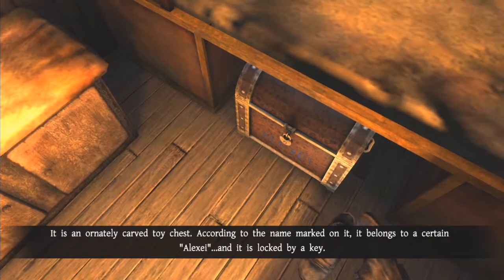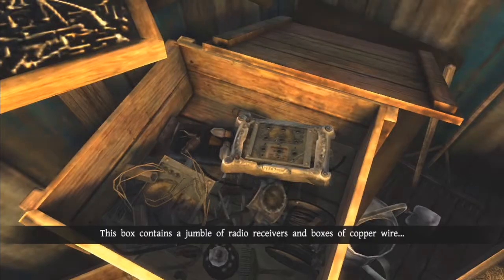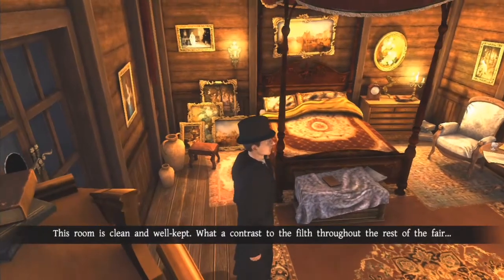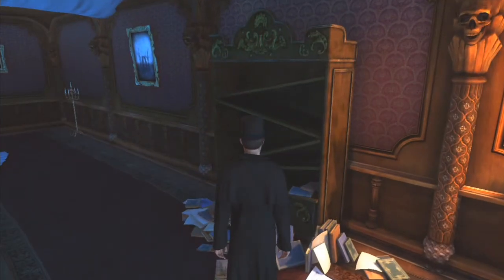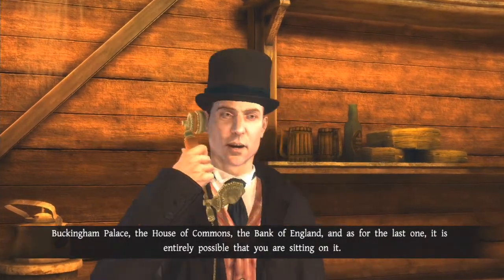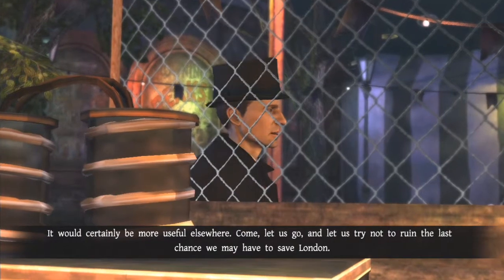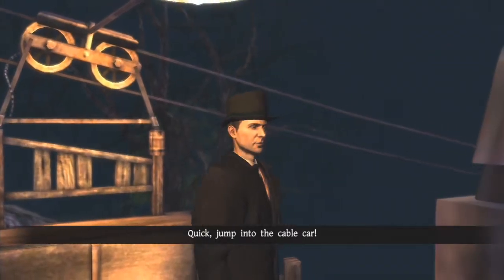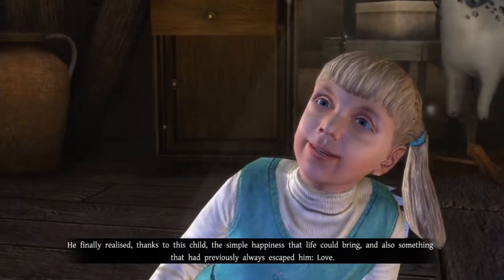Lets Play The Testament Of Sherlock Holmes Part 21 (The End)